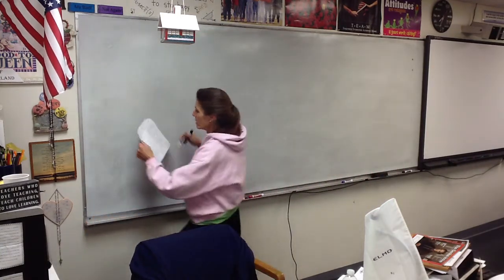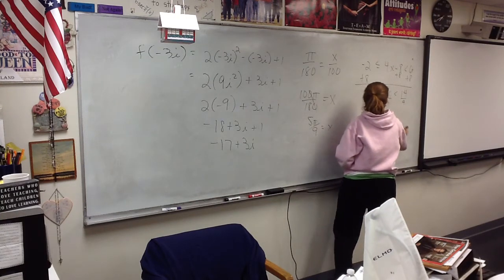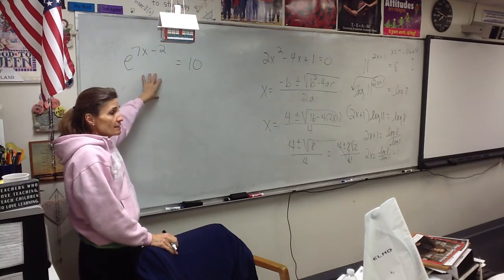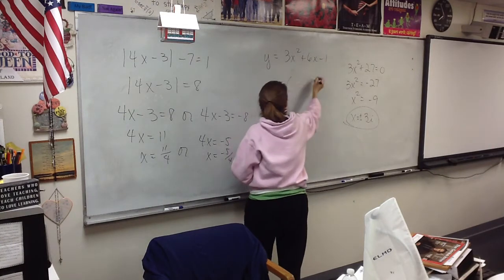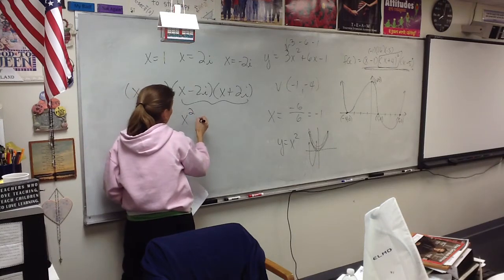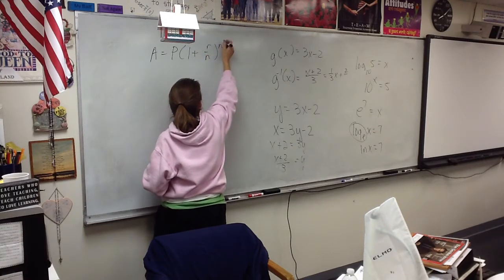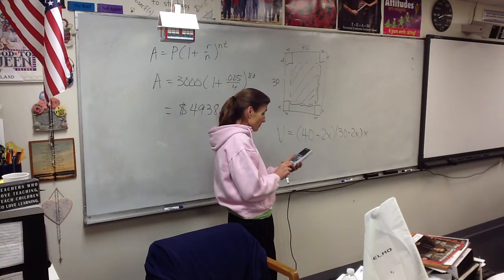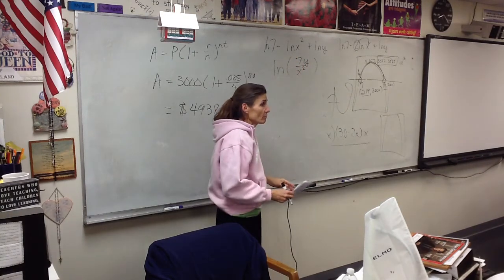Video 12-12-14 Precal A Part 1 review